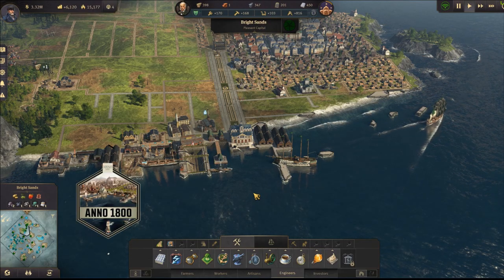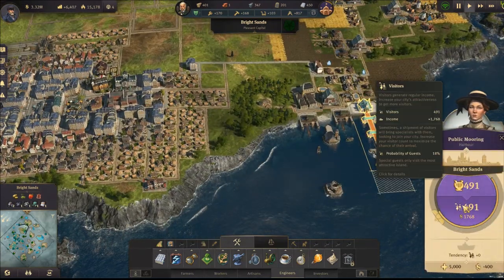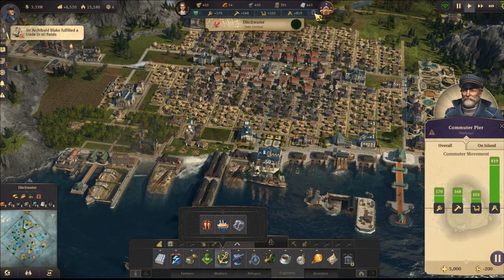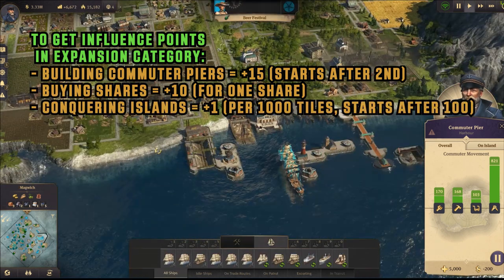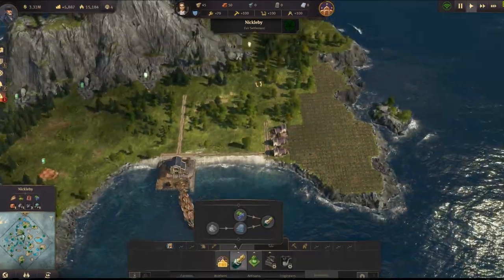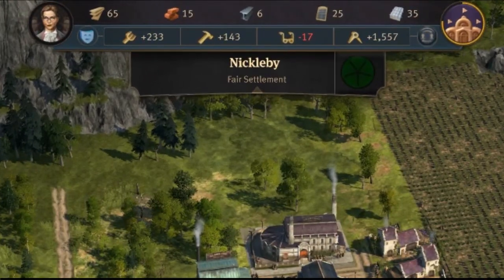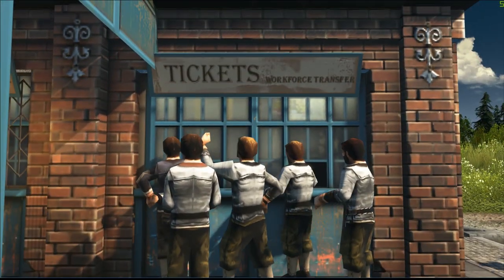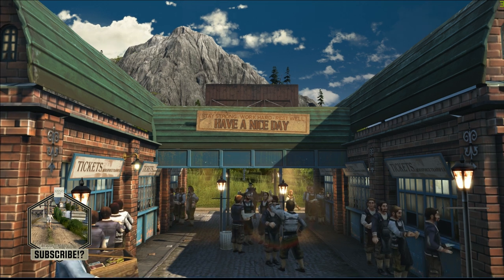Anno1800 - Quick Tip&Trick #15 - "Transfering Workforce!"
Hey what's up everybody!
I've got today small Tip&Trick for you about Transfering the Workfoce. So maybe you want to move your industry buildings to have less Pollution and Vulgarity? Or maybe You want to make some production chain outside your main Island? Well then It is time to use... :)
Have fun everybody! :)

Deutsche Untertitel stehen zur Verfügung!